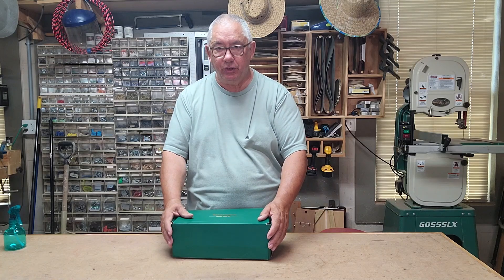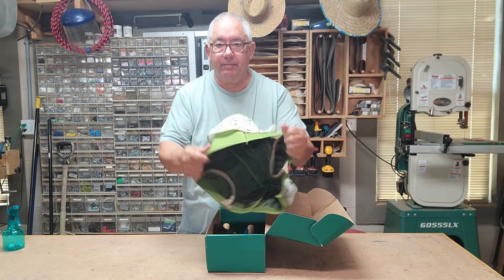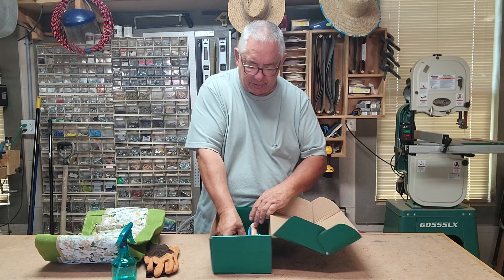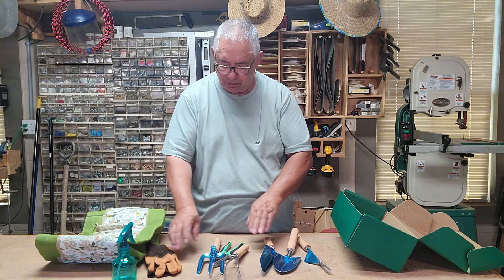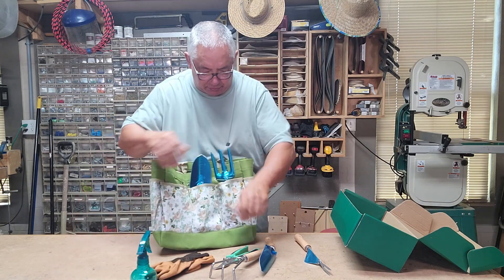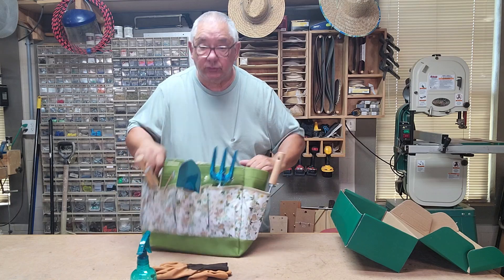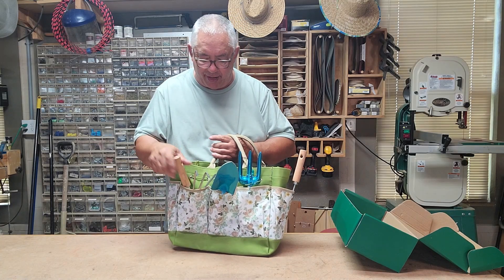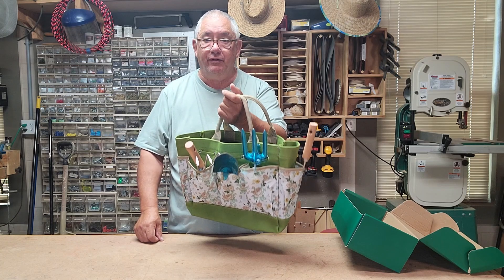Garden Tool Set. All the Tools You Will Need & A Storage Bag